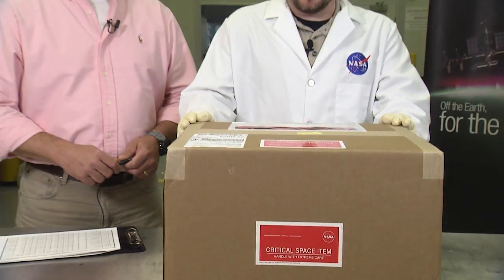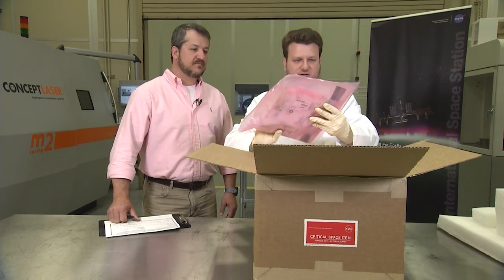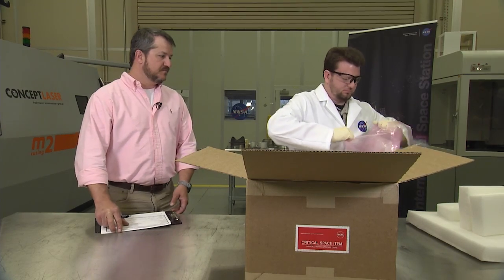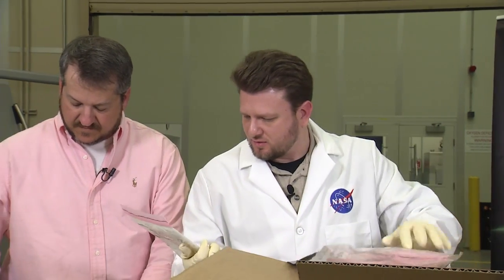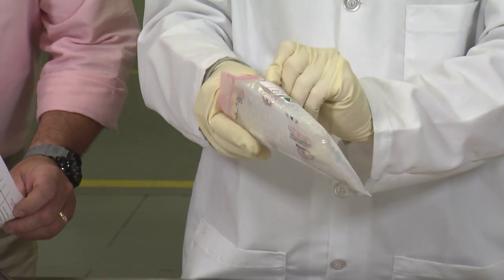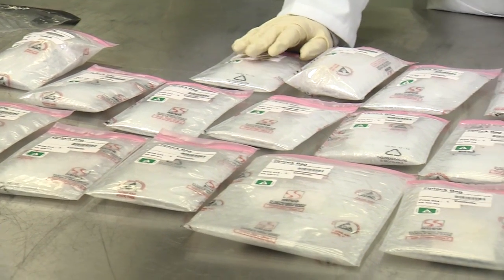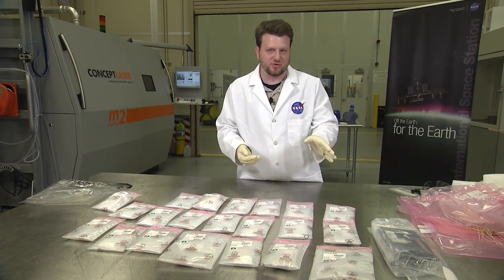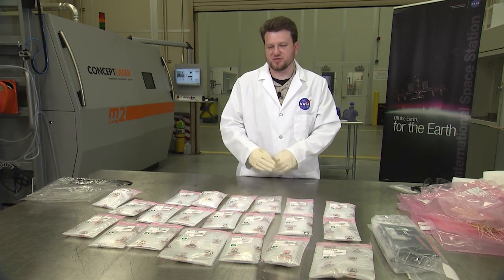NASA Unboxes Delivery from Space Station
Watch the unboxing of some special cargo from the International Space Station as Quincy Bean, the principal investigator for the space station printer, removes and inspects the first items made in space with a 3-D printer. To protect the space-manufactured items, they must remain in bags until inspection is complete and testing begins at NASA’s Marshall Space Flight Center in Huntsville, Alabama. More than 20 parts were “unboxed” on April 6, 2015, at Marshall’s Additive Manufacturing Laboratory. Additive manufacturing has the potential to change the way we resupply the space station and will be critical for deep space missions to Mars, asteroids and other places.